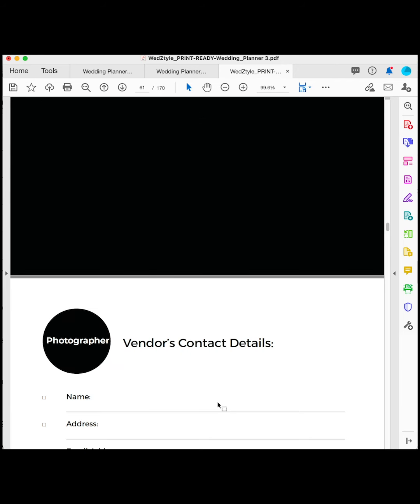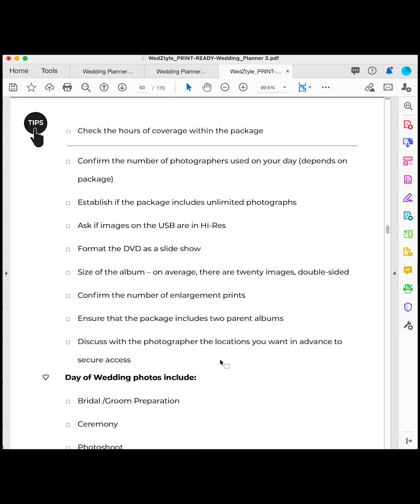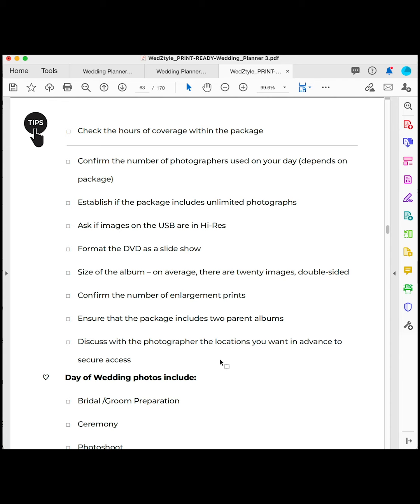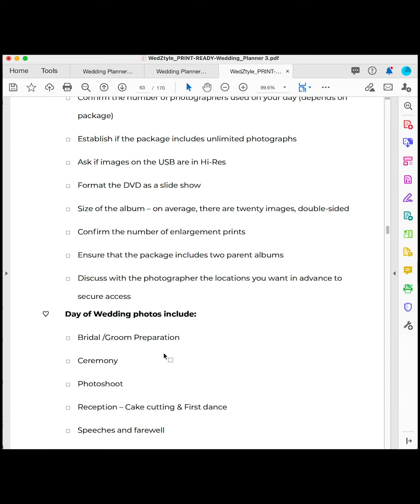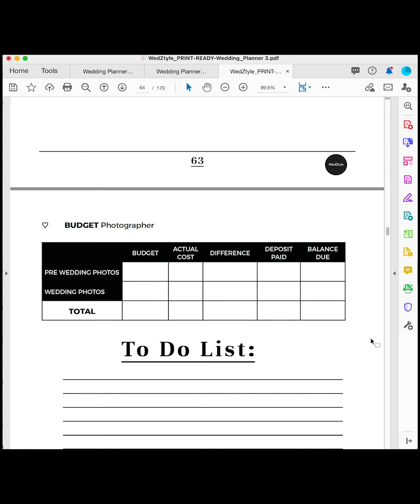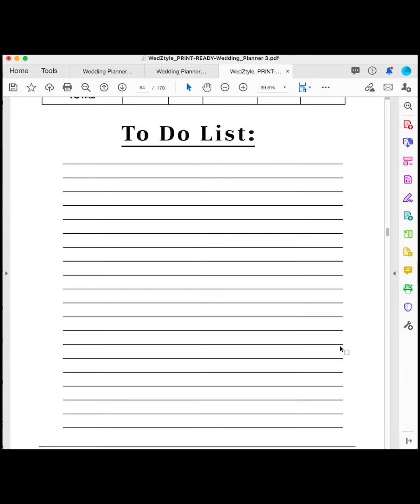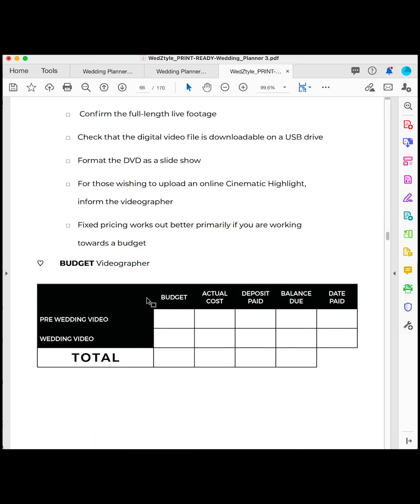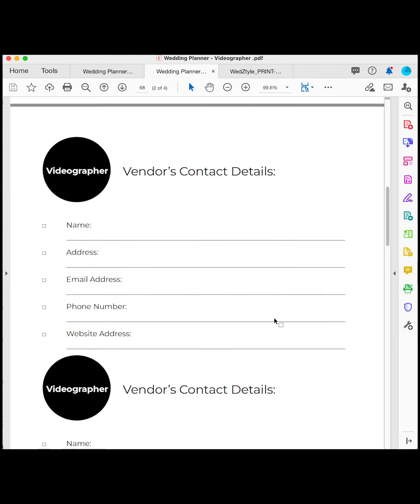Wedding Planning Episode 6. The Photographer and Videographer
In this episode, we begin the vendor section of the wedding planner starting with the photographer and videographer.